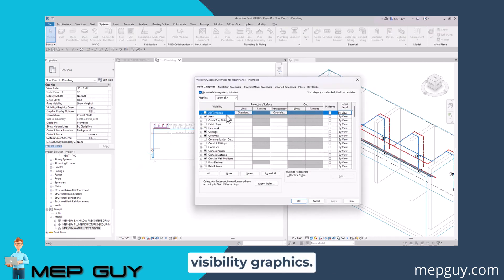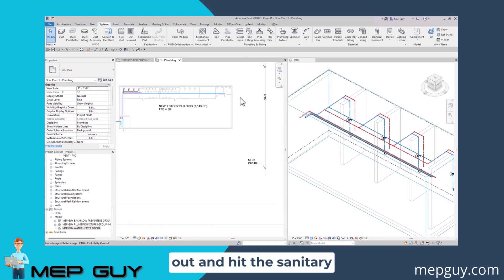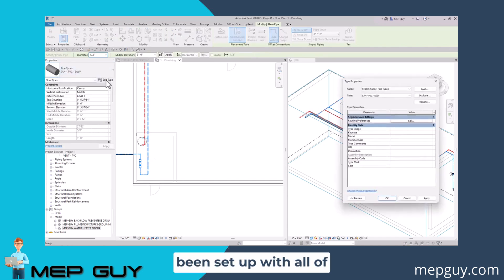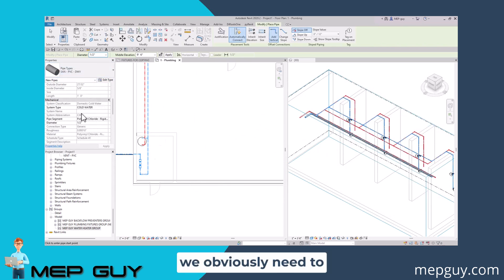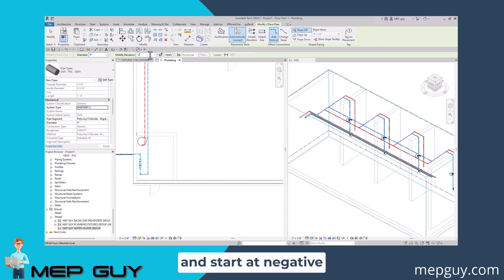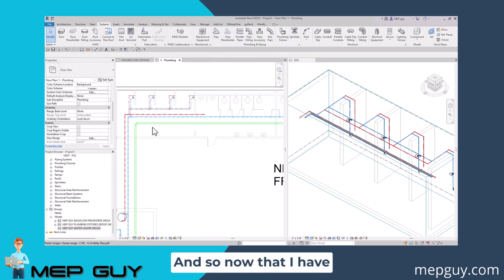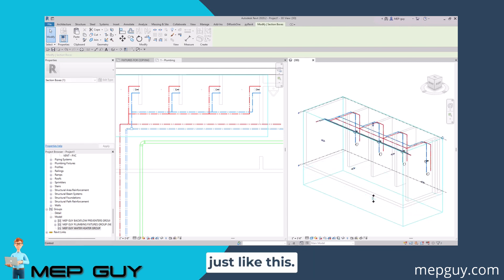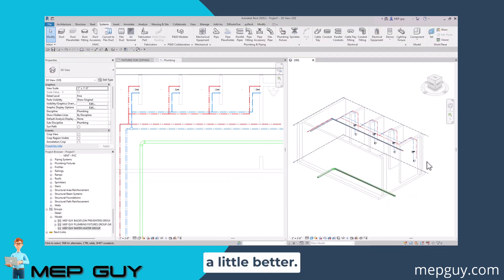Starting a Sanitary Pipe System in Revit MEP